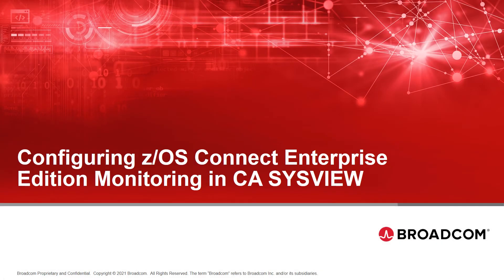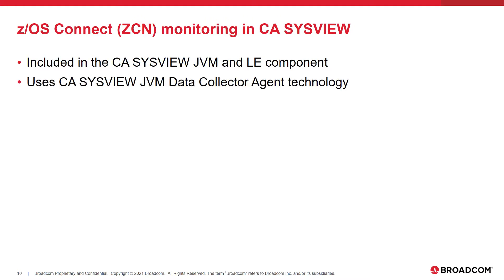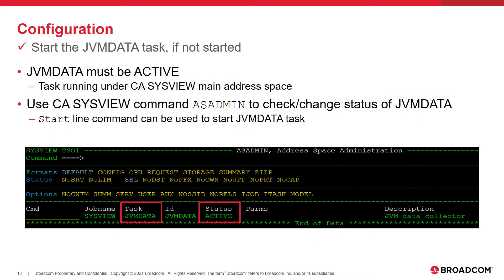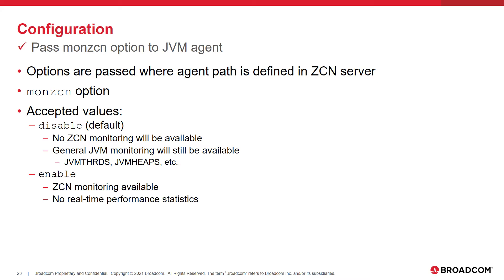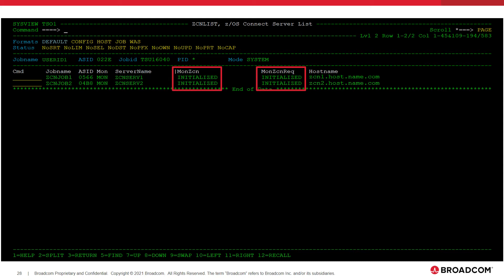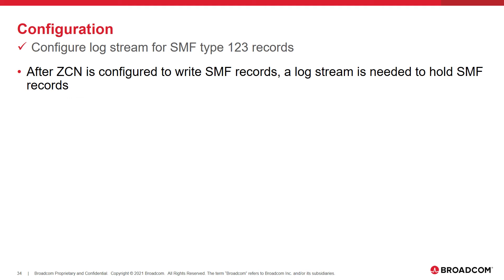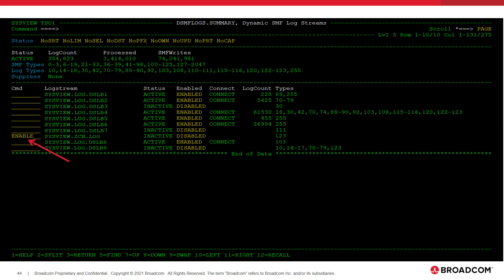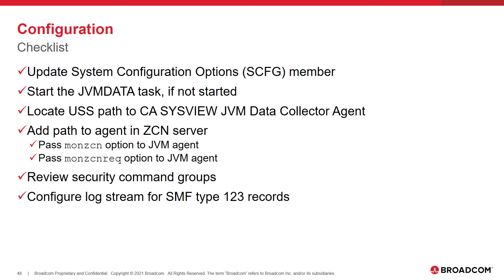Configuring zOS Connect Enterprise Edition Monitoring in CA SYSVIEW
Learn how to configure z/OS Connect Enterprise Edition Monitoring in CA SYSVIEW.